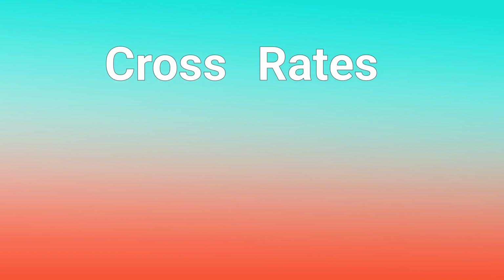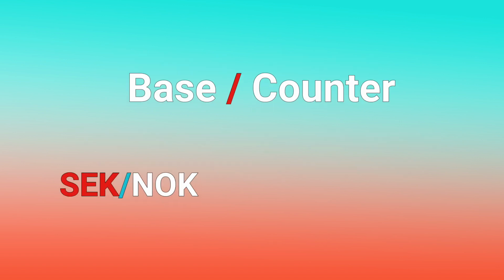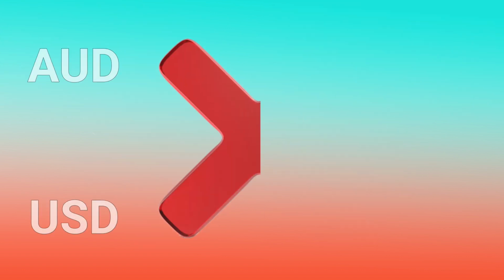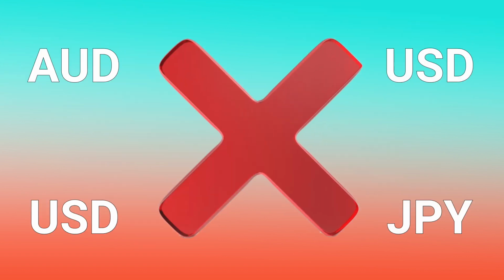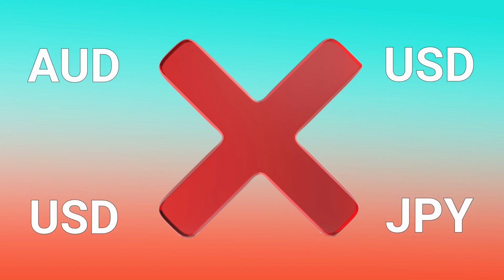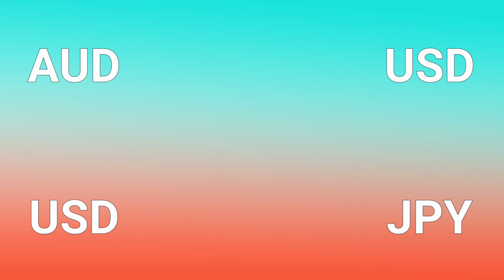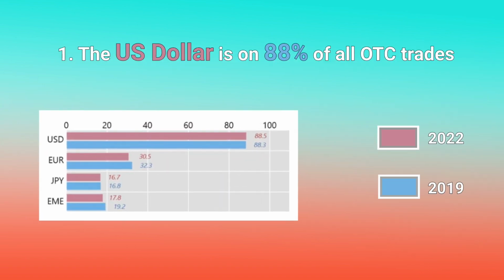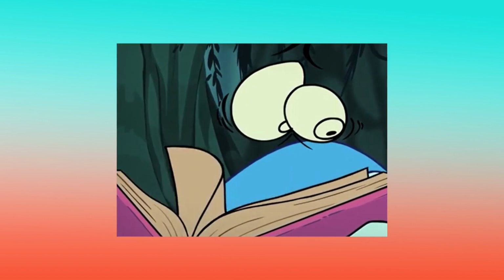Cross Rates Part 1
Cross rates refer to currency exchange rates where neither currency is the USD. In other words, neither the base nor the counter currency is the dollar in a cross rate.
Why this omission of the US Dollar?
The derivation of a cross rate requires the exchange of each respective currency in relation to the USD. Trading through the dollar, and the dollars (by design) cancel out, leaving us with only two terminal currencies.
Firstly due to the dominance of the USD in international trade, the exchange of each currency to the dollar provides the best indicator of the price and
Secondly, by emulating a trade through the dollar, a fair market price is determined. The assumption here is that market prices will enforce convergence to this price. Why? Because deviations from this price will be open to arbitrage. For instance, if the available market price is lower than the price calculated, it will be possible for an astute market practitioner to purchase the relatively cheaper currency in exchange for the currency priced relatively higher and vice versa. Doing so will result in a risk-free profit to the market practitioner.
Non-arbitrage pricing means that we assume market forces have already been at play and no arbitrage opportunities exist for the price.
Put differently, a market participant, no matter how smart, should not be able to guarantee a profit from any trade that does not involve risk.
The method in words
By trading currencies ‘through the dollar’ and, the dollar serving an intermediary role, the dollar exchanges cancel out and we end up with the terminal cash flows which relates the rate of exchange of one base non-USD currency for a variable rate of a non-USD counter currency.

Cross rates include currency pairs classified as both ‘majors’ and ‘minor’ pairs and provide a method to calculate the two-way prices in any currency pairs, irrespective of how liquid (or illiquid) a particular market is. The only requirement being that both currencies are tradeable to the USD.
In the next video we investigate the exact method used to calculate cross rates with an example.